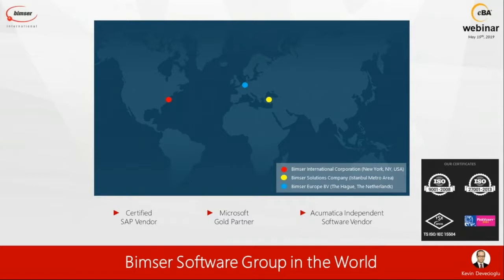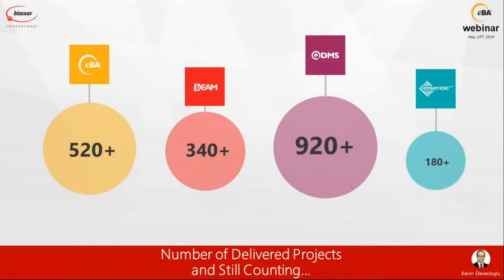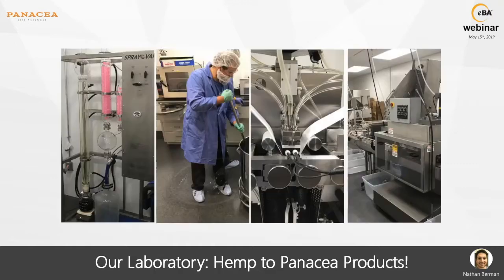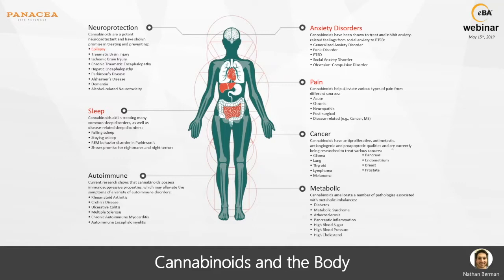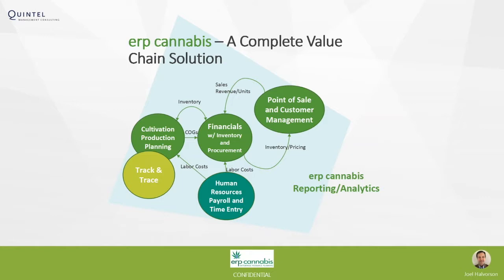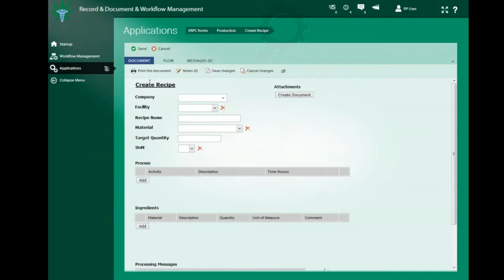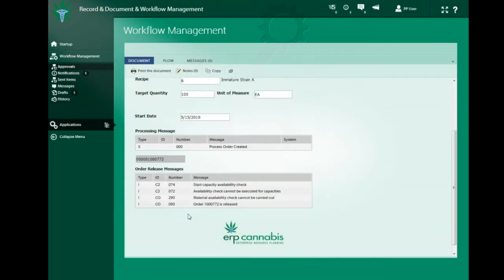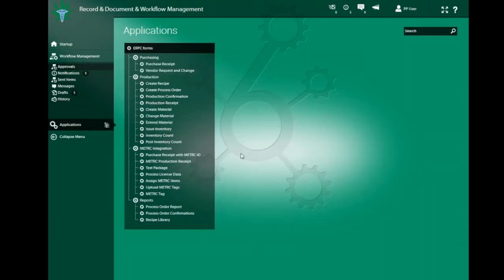Executive Webinar/Success Story: Digital Business & Production Management in Cannabis/Hemp Industry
Executive Webinar/Success Story:  Digital Business Management & Production Management in Cannabis/Hemp Industry with erpcannabis powered by eBA

Enterprise software product range of Bimser International is as follows:

1) QDMS:  It is an integrated Quality, Risk, Audit and Compliance management software product. QDMS helps companies comply with quality management systems such as ISO, AS9100, ISO 13485, BRC, BRC iop, SQF, GMP and more.  It has reputable national and international references.

2) BEAM: It is an enterprise maintenance and asset management system with asset, maintenance (periodic, preventive, predictive), staff , energy, purchasing,fleet and spare part inventory management  capabilities.  BEAM has reputable national and international references.

3) eBA: It is an Enterprise Content Management platform.  eBA is an automation, document management, workflow, records management and intelligent document capture platform. eBA has reputable national and international references.

4) Ensemble: It is intelligent business process modelling, performance management and balanced scorecard software. eBA has reputable national and international references.

5) Synergy: Synergy is the business process automation platform that comes with document management and capture capabilities.

Here are some applications that you can enjoy on Synergy CSP:
* Contract management,
* CRM,
* Vendor management,
* Legal document management,
* Change management,
* Expense management,
* HR onboarding/offboarding,
* Purchasing management,
* Loan automation,
* Training management,
* Many more.